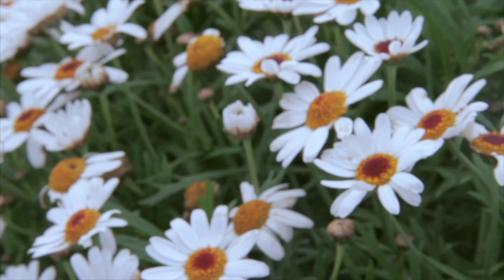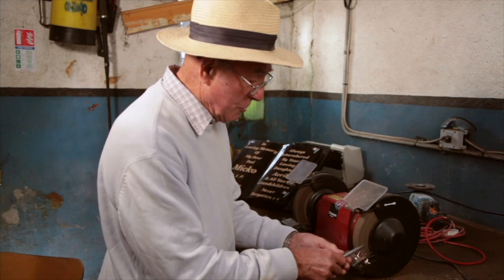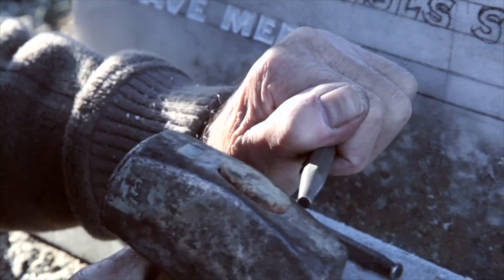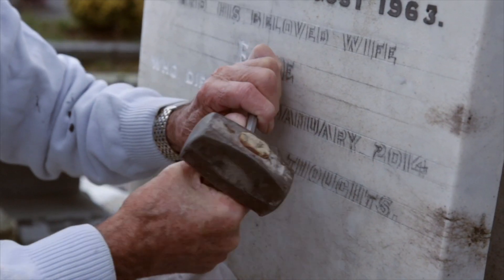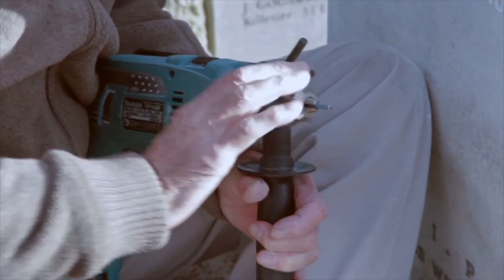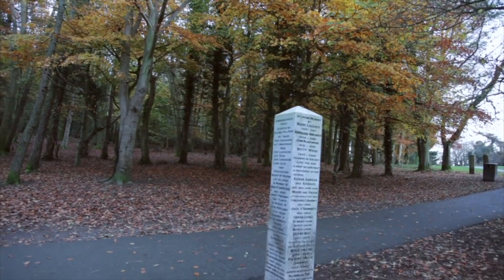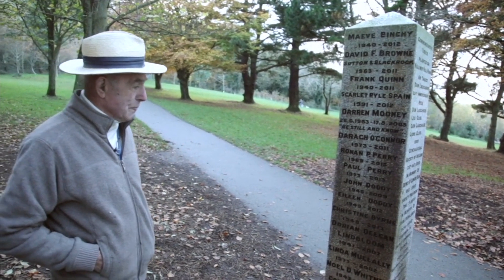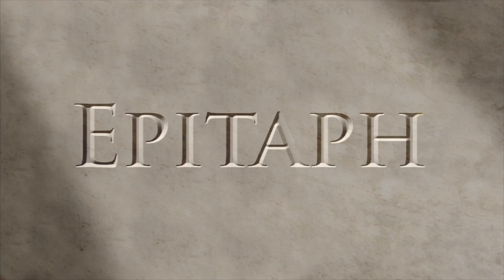'Epitaph' (2015)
Directed by Martin Donaghy